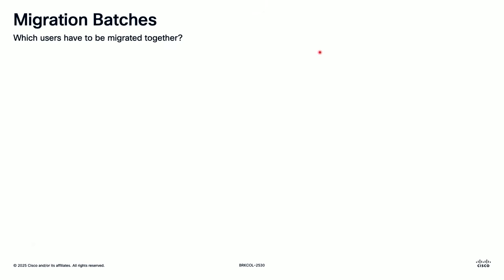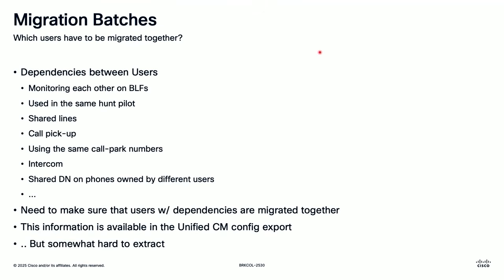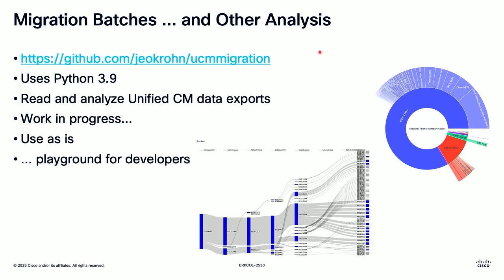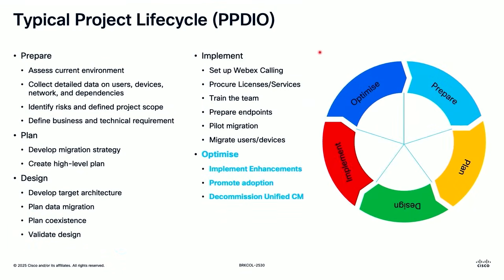Phased Migrations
WxC BB STG2.